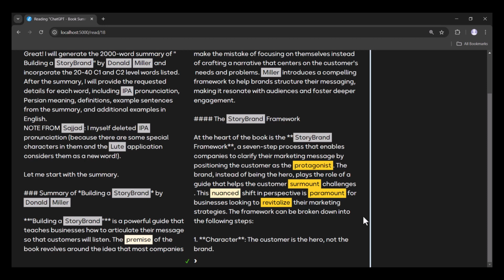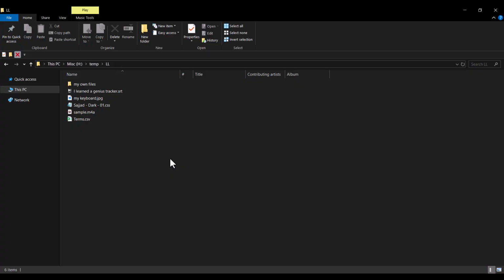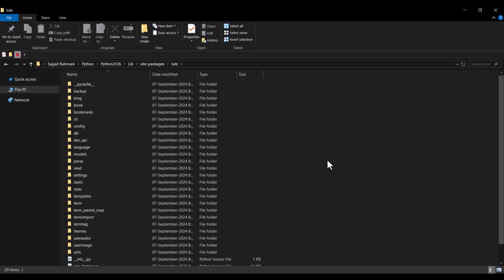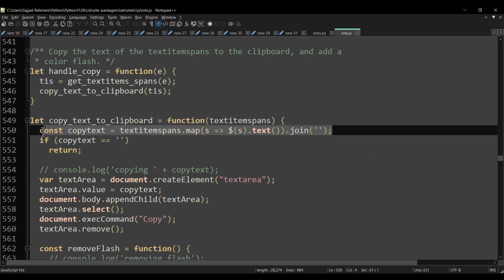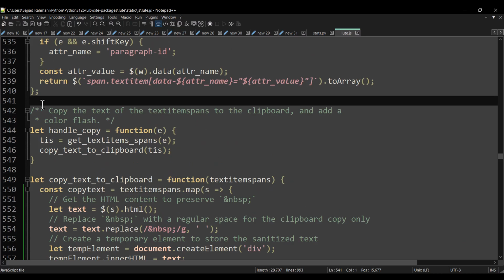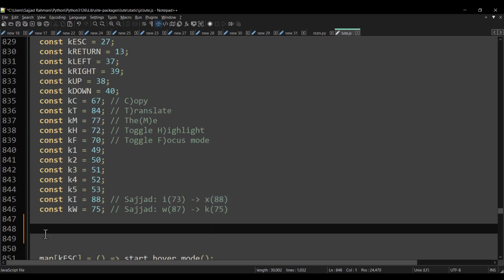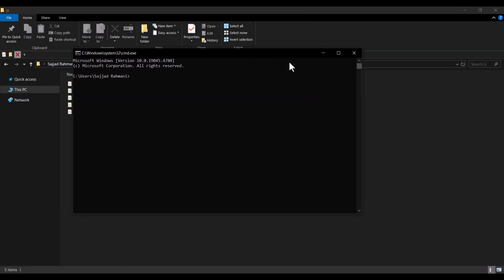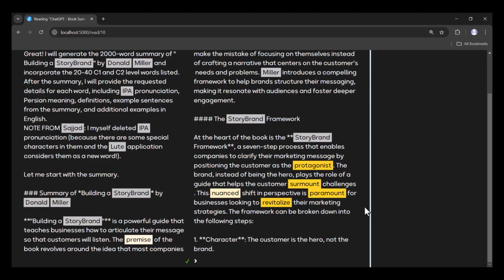Fix Lute3 Copy Bug: Remove Strange Characters (And adding another feature to the app)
In the Lute3 language learning app, you can hover over a word (or select it) and press "C" to copy the sentence containing that word, or press Shift + "C" to copy the paragraph. However, in the version I’m using, there’s a bug where the copied text includes strange characters. In this video, I’ll first show you how to fix this issue. Then, I’ll teach you how to add a new feature to the app, allowing you to copy any word by simply hovering over it (or selecting it) and then pressing "V" on your keyboard.

— Codes I mentioned in the video:
I've put them in the comment section and I've pinned that specific comment.